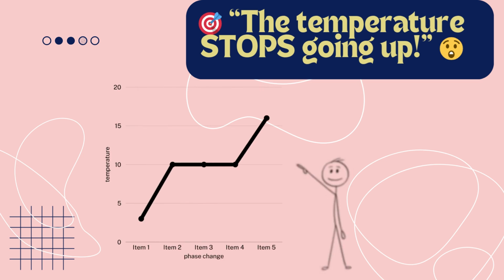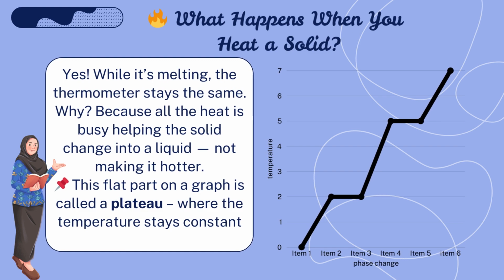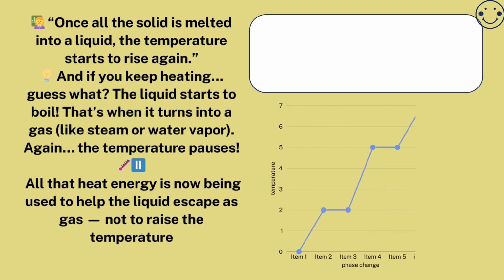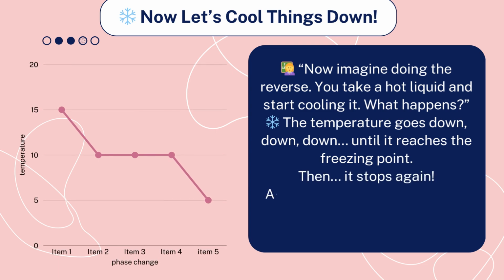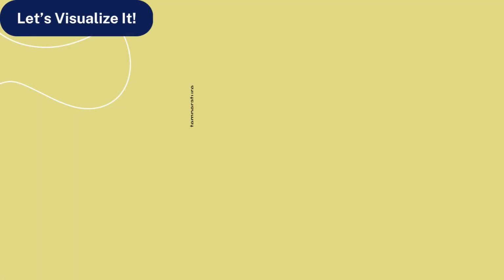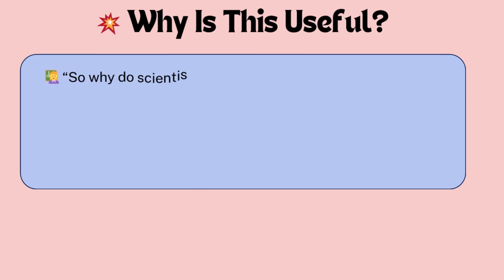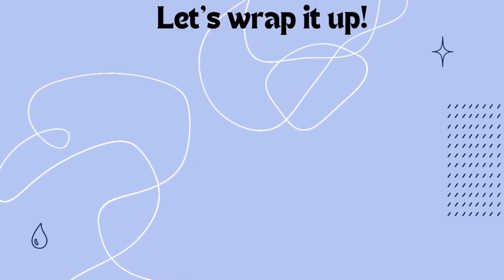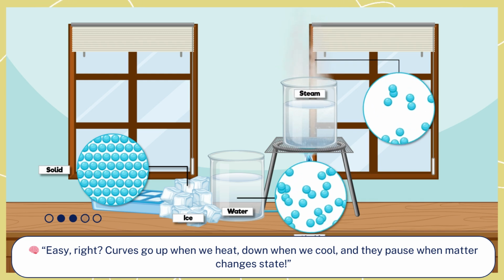03 Heating & Cooling Curves | Simple Explanation | Simple AlChemy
🎥 Heating and Cooling Curves | Explained Simply for Grades 6–8! ❄️🔥

Confused about how solids melt or liquids freeze? Don’t worry — we’ve got you covered!

In this fun and easy explanation, we’ll explore what really happens to temperature during melting, boiling, and freezing. You’ll learn:

✅ Why the temperature stays the same during a change of state
✅ How to read and understand heating & cooling curve graphs
✅ What’s really happening at the particle level during melting and freezing
✅ Real-life examples and animations to help you visualize it all!

📚 Perfect for:
➤ Grade 6–8 science students
➤ IGCSE beginners
➤ Anyone who wants to finally understand this tricky topic in a simple way!

🧪 Join Ms. Saamiyah from Simple AlChemy as she breaks down science with smiles 😄 and simple logic!